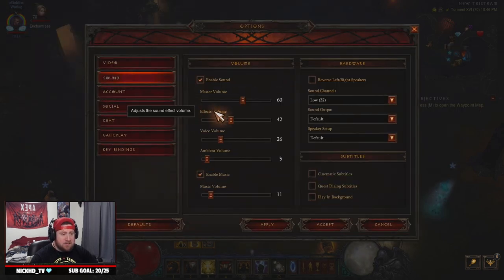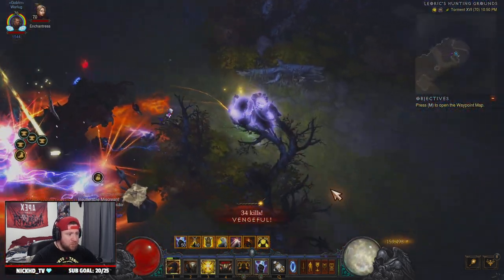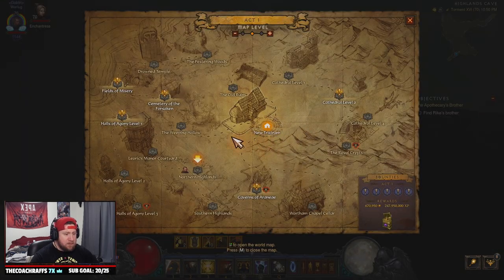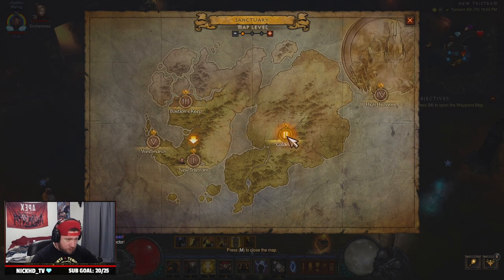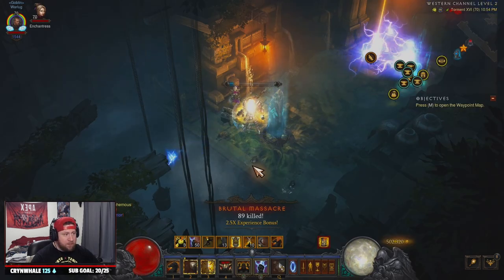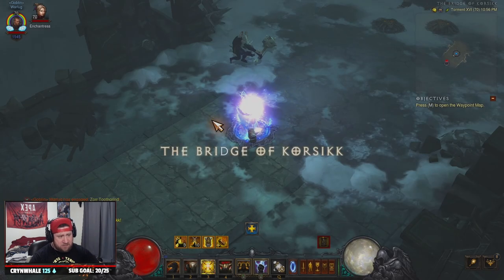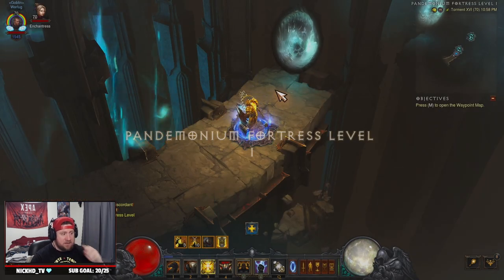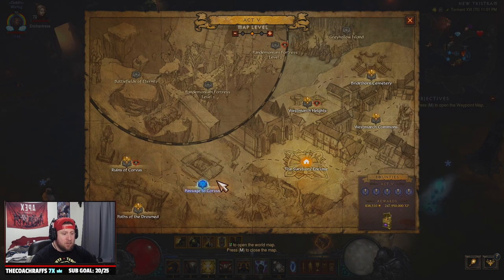Diablo 3 Rainbow Goblin Farming Route Complete Guide! (Season 27)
In this video I show you my rainbow goblin farming route that will be the most consistent and time efficient route to farm rainbow goblins and get the galaxy wings! This video includes the strategy to farm the route, the builds you need , as well as some added tips for possible changes to the build in diablo 3. ENJOY!

⏱️Time Stamps⏱️
0:00 Intro
0:20 Overview
0:50 Builds to play
2:25 Caves of Moon Clan
4:00 Northan Highlands
6:00 Weeping Hollow
7:15 Royal Crypts
8:00 Leorics Manor
8:35 Ancient Waterway East/West
11:25 Cavers of Frost
13:40 Pandemonium Loop 1/2
15:00 Recap

EVIL IS IN ITS PRIME Twenty years have passed since the Prime Evils were defeated and banished from the world of Sanctuary. Now, you must return to where it all began—the town of Tristram—and investigate rumors of a fallen star, for this is an omen that the End Times have begun.

Pick Up and Slay: Take a stand as one of humanity's last defenders— barbarian, demon hunter, monk, witch doctor, or wizard. Directly control your character against the hordes of the Burning Hells and unleash devastating powers enhanced for console controllers.

Conquer a Dynamic Battlefield: Lay waste to legions of evil throughout randomized, 3D environments. Face innumerable demonic villains, uncover quests in new locations, and claim an abundance of loot every time you play.

Call Upon Your Allies: Play solo or form a party of up to four heroes— band together with local players on the same screen, invite online players via PlayStation® Network, or mix and match. It's dangerous to go alone!